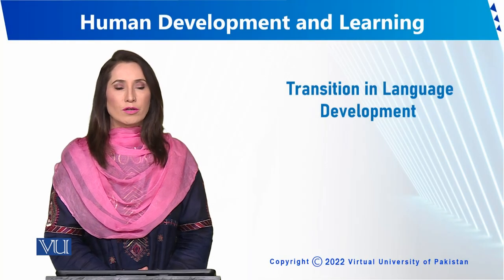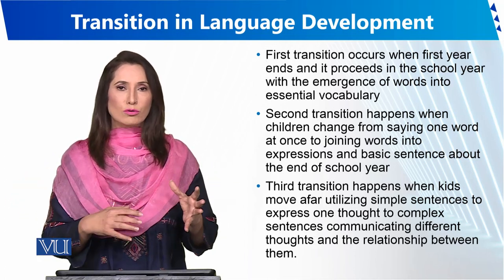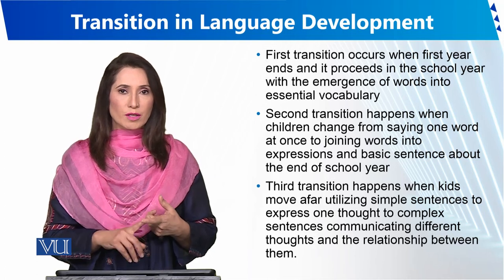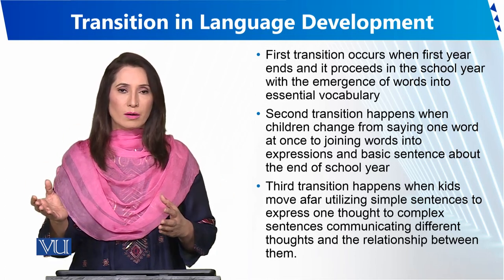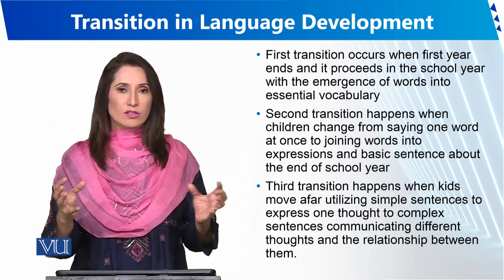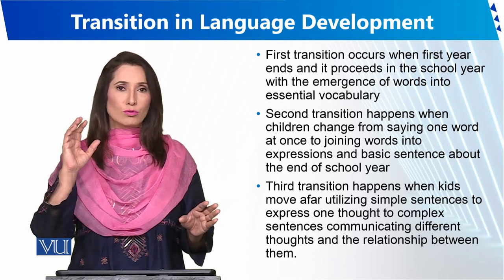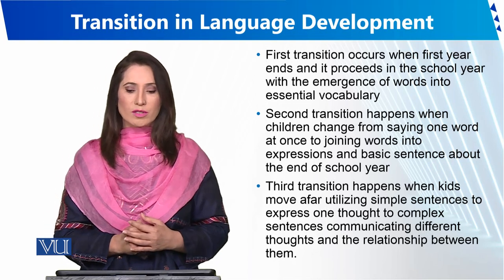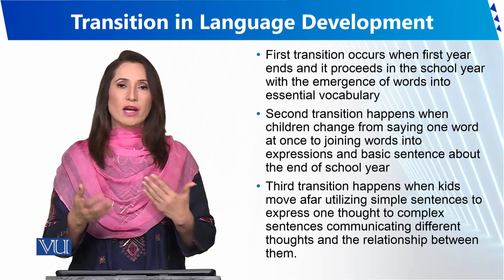Transition in Language Development | Human Development and Learning | EDU302_Topic092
Topic092 - Transition in Language Development
By Dr. Sumaira Rashid